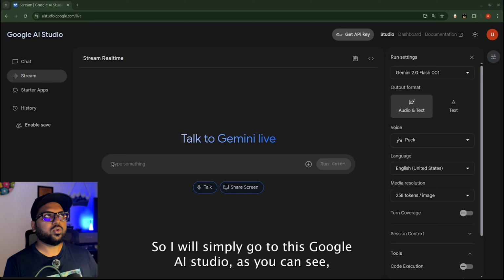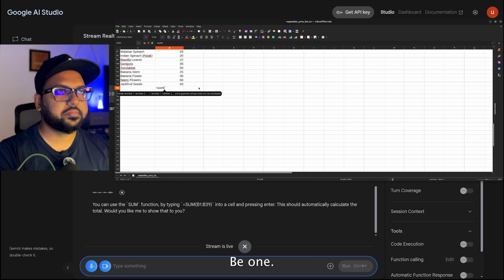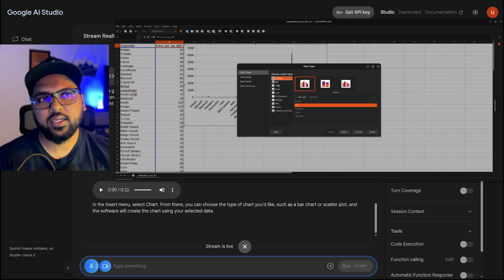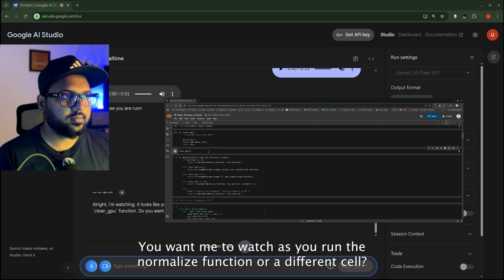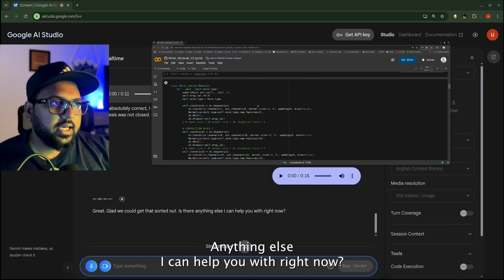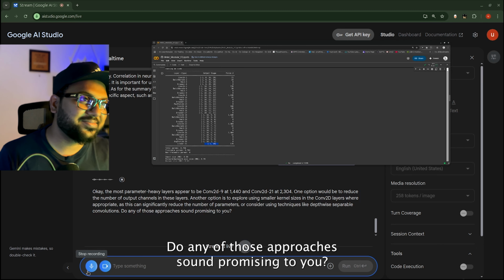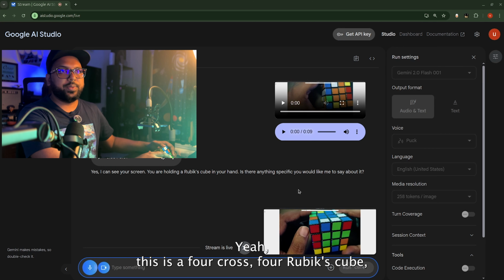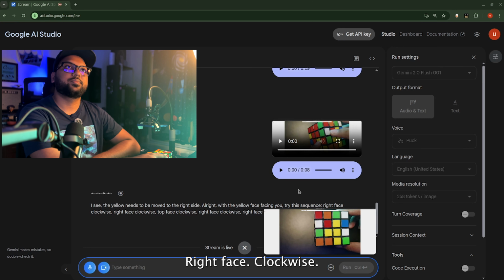Can You Really Use Google Ai Studio To Create Your Own JARVIS?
🔍 Google AI Studio Can Solve Real Problems?! | Testing with Spreadsheets, Coding & Rubik's Cube!🤖🧠

In this video, I dive into Google AI Studio to see if it’s just another AI demo—or a real problem solver! From Excel-like spreadsheets and code debugging to deep learning model optimization and even solving a 4x4 Rubik's Cube, I throw some serious challenges at it.

📊 Can it sum up data and generate charts like a pro?
💻 Can it debug Python code and suggest model optimizations?
🧩 Can it visually understand and help solve a Rubik’s Cube?

Watch till the end as we test this AI assistant in real-time, and find out if it’s the ultimate productivity partner for developers, analysts, and creators. Spoiler alert: It even helped me optimize a CNN model by reducing parameters using depthwise separable convolutions!

✨ Whether you're into data science, coding, machine learning, or just curious about AI tools—this one’s for you.

💡 Chapters:
0:00 - Can AI Replace YouTube Tutorials?
1:00 - Spreadsheet Assistance Test
2:00 - Chart Creation with AI
3:30 - Debugging Python Code
5:45 - CNN Model Optimization
7:00 - Rubik’s Cube Challenge
9:00 - Final Thoughts & Verdict